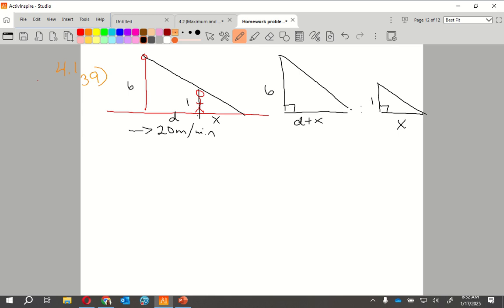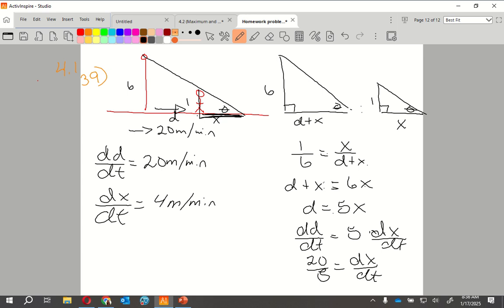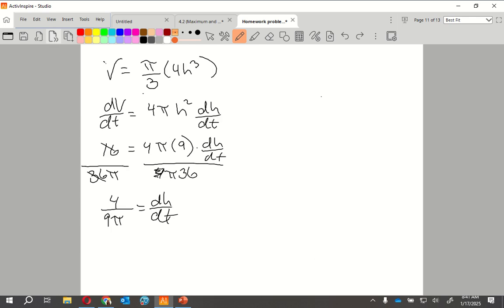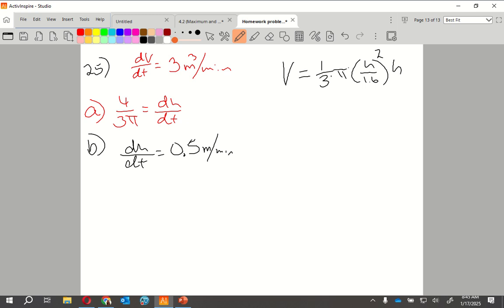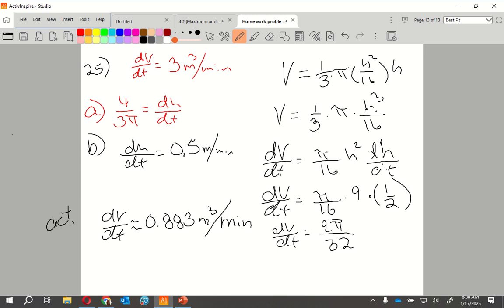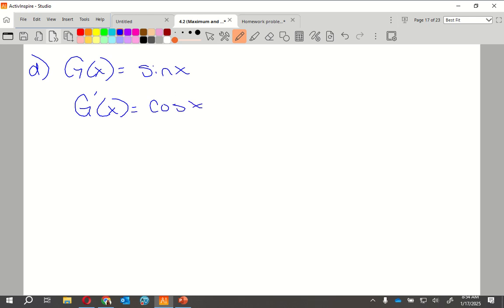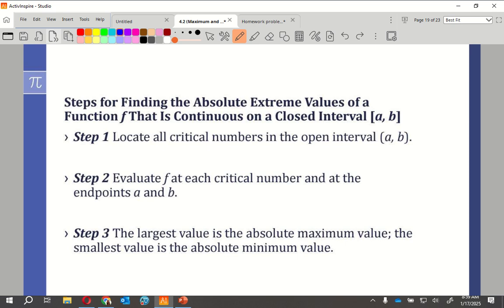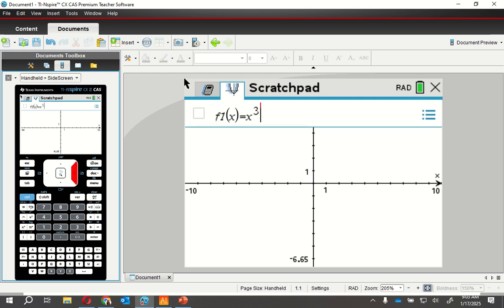4.2 Maximum and Minimum Values; Critical Numbers B and 4.1 HW